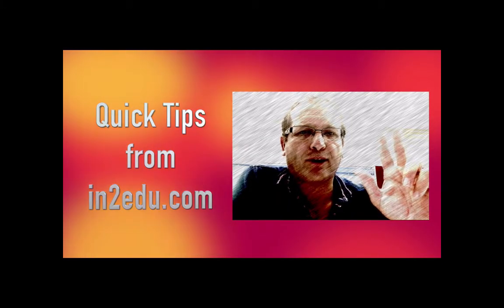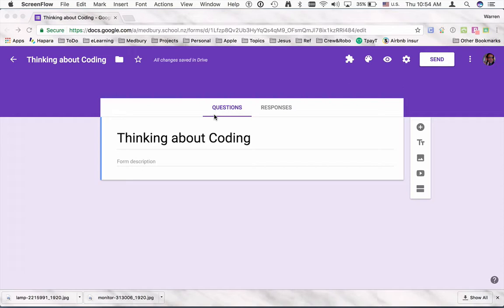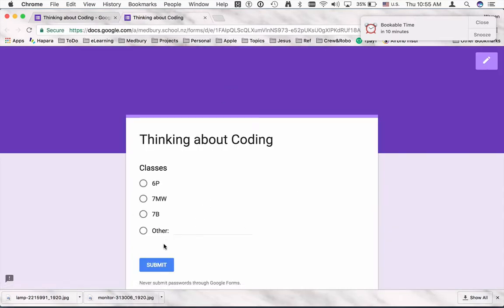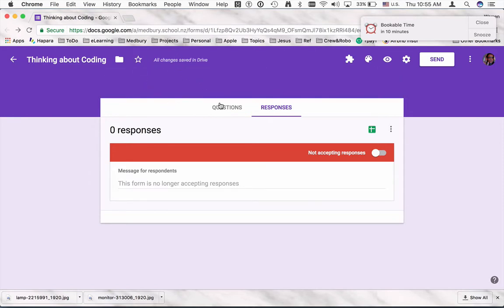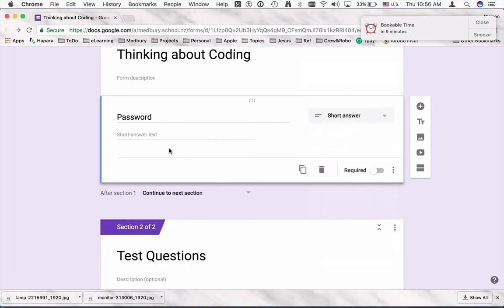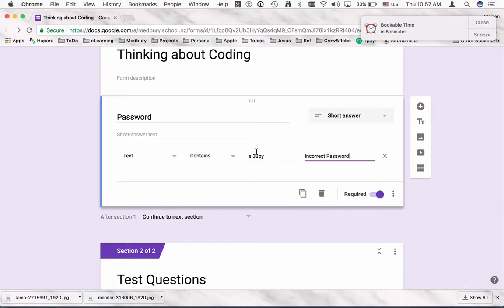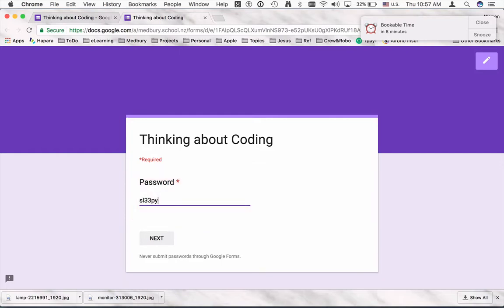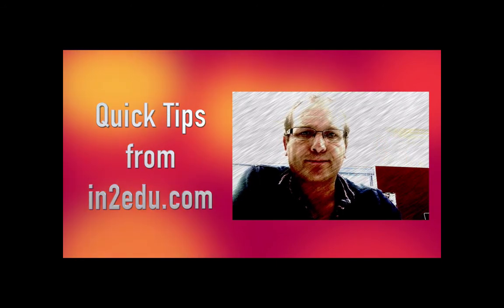Form Restrictions for Testing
Restricting Access to Google Forms (New Version)